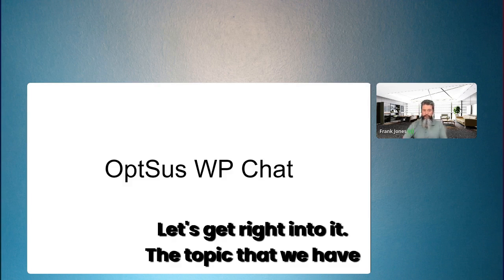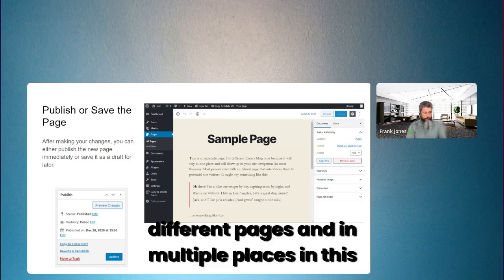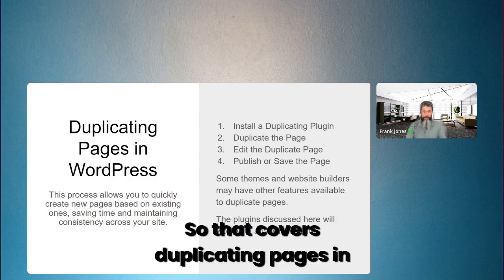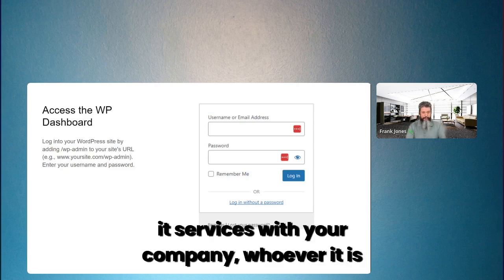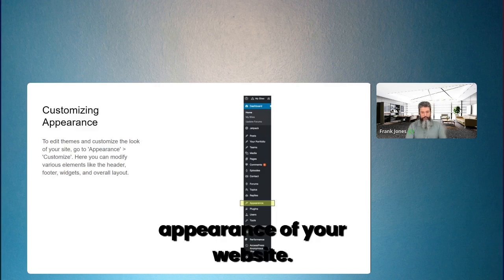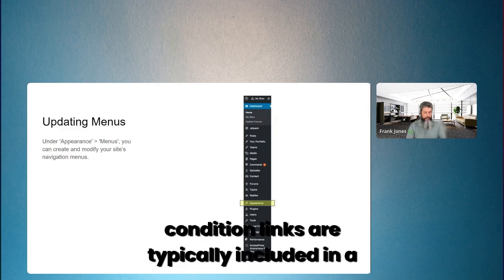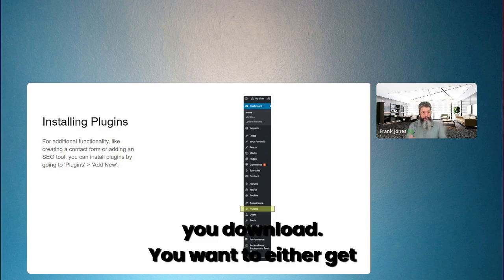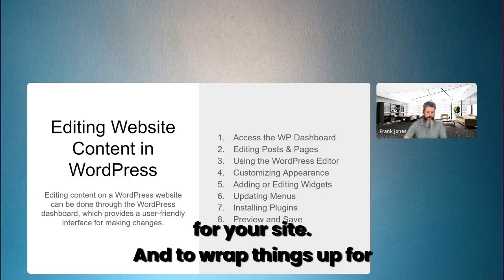Duplicating and Editing Content in WordPress WP Chat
Join us for an insightful session on managing WordPress content effectively. This tutorial covers key aspects of WordPress, making it an essential guide for anyone looking to enhance their website management skills.

Introduction to OptSus WP Chat (0:00:00): Introduction to the series and its format.
Duplicating Pages in WordPress (0:00:48): Learn how to duplicate pages in WordPress using plugins like Yoast Duplicate Post and Duplicate Post Plugin.
Editing Pages and Posts (0:17:00): Tips on editing and managing content within WordPress pages and posts.
Customizing WordPress Appearance (0:17:15): Learn how to customize your WordPress site's appearance, including themes, widgets, and menus.
Installing and Managing Plugins (0:17:52): A guide to installing and managing WordPress plugins effectively.
Previewing and Saving Changes (0:18:06): The importance of previewing and saving changes before publishing.
Engaging with the Community (0:18:11): Invitation to join the conversation and suggest topics

This video offers a comprehensive overview of duplicating and editing content in WordPress, designed for both beginners and experienced users. It includes practical tips and insights to enhance your WordPress skills.